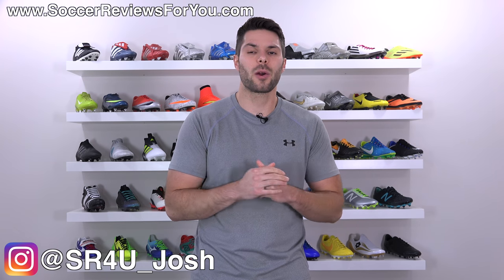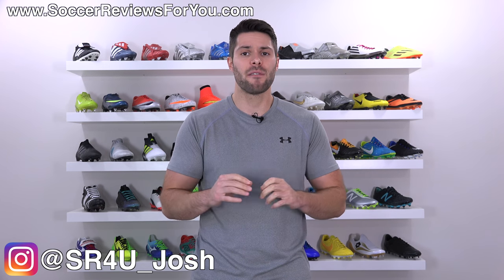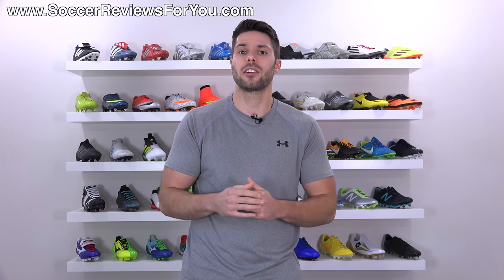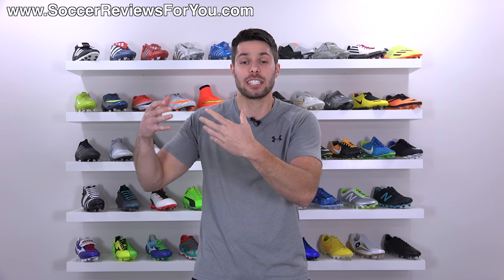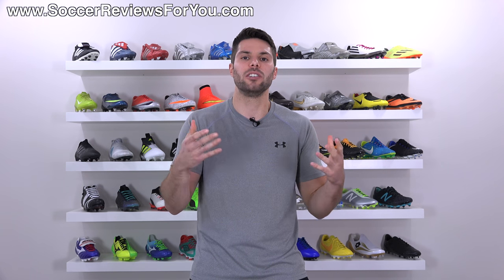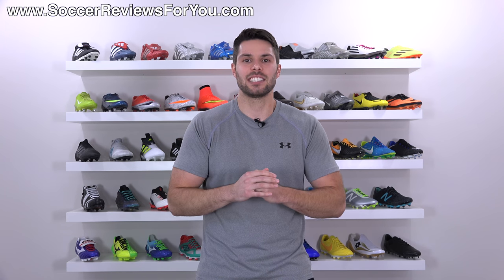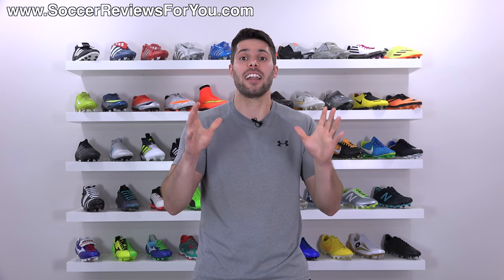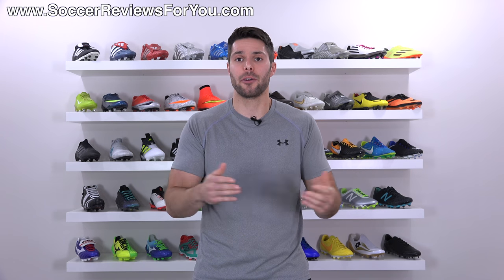How To Get Free Soccer Cleats For Review (Real Advice!)